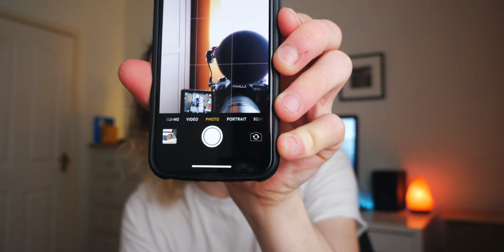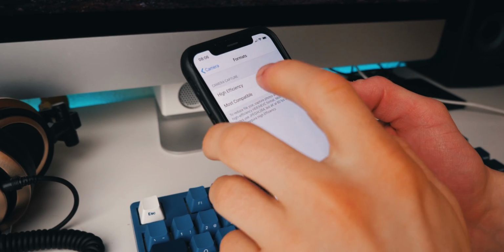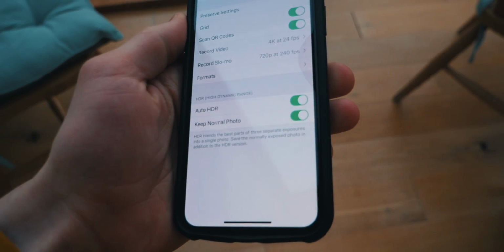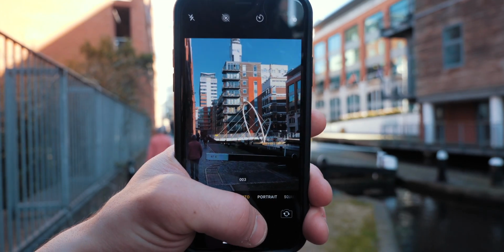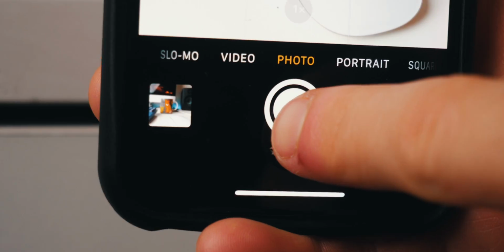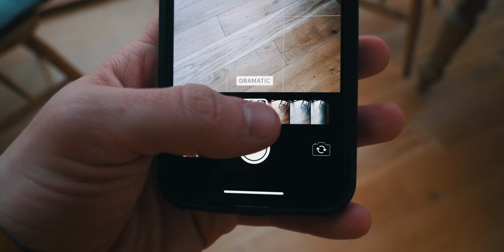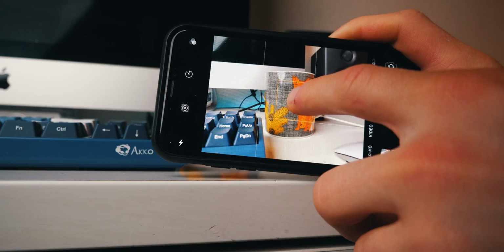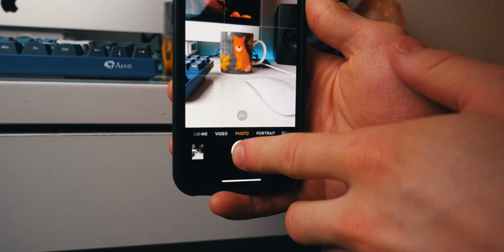The BEST iPhone Camera Settings for INCREDIBLE Photos!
On this channel, I think it's fair to say that I've done my fair share of iPhone-photography related content.  I've done photo tutorials, editing tutorials, but I've never covered one of the most important areas of photography - camera settings.  In this video, I go over the best settings that you can use to get the most out of your iPhone, as well as some bonus tips and tricks that you can hopefully get some use out of!

My equipment:
Camera: Panasonic GH5 (Used Panasonic G7 on videos up to Sept. 12th 2018 )
Lenses: Canon 17-40L, Panasonic 12-60, Helios 44-2
Microphone: Blue Yeti, Rode VideoMic
Computer:  2017 27 - inch 5K iMac
Editing software: Final Cut Pro X/Premiere Pro CC
Music software: Logic Pro X with Omnisphere